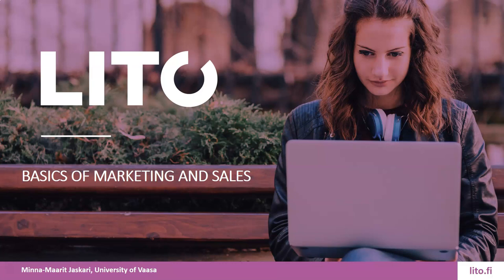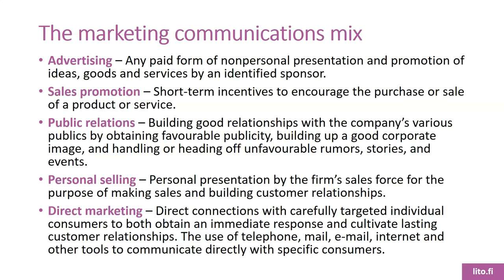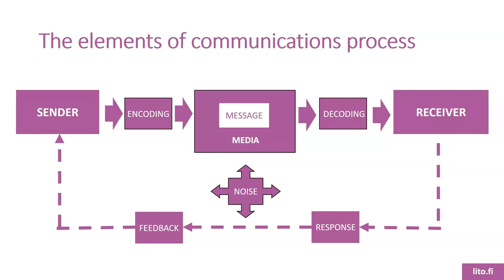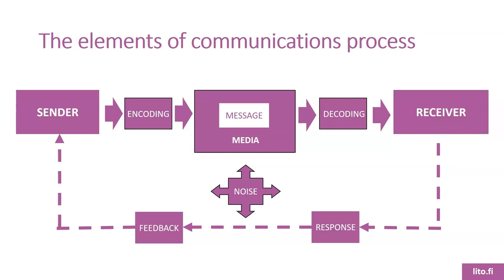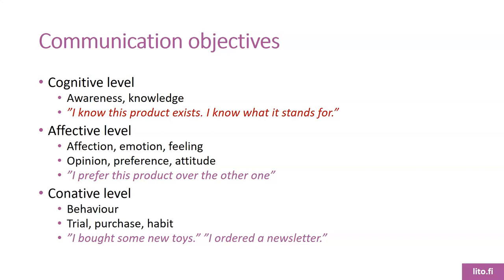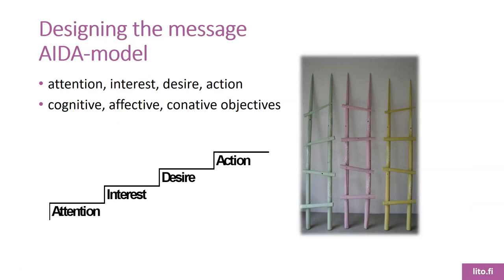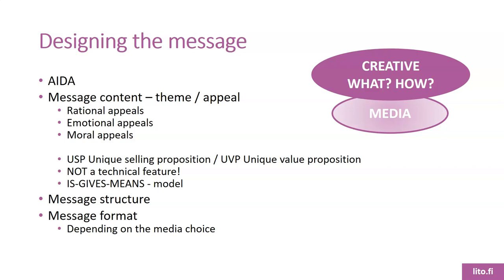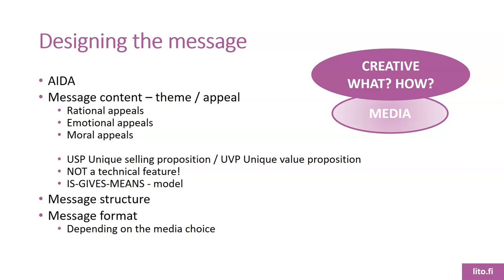LITO integrated marketing communications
This is an english lecture on integrated marketing communications. The lecture is part of LITO course Basics of marketing and sales.